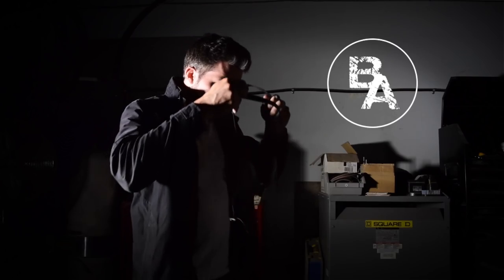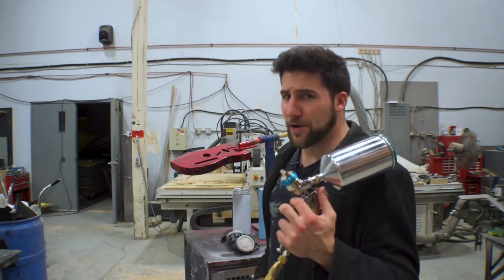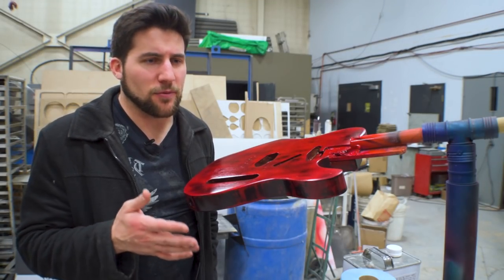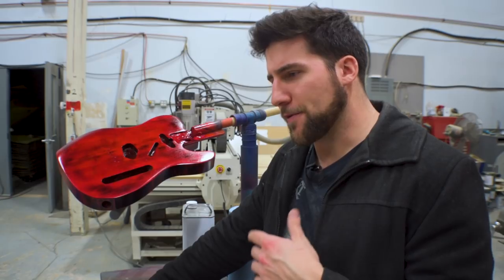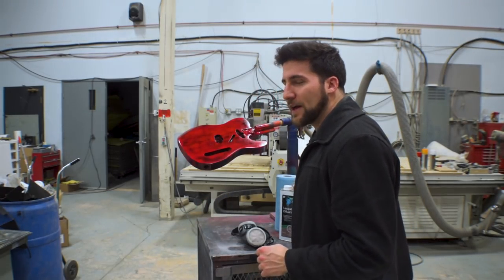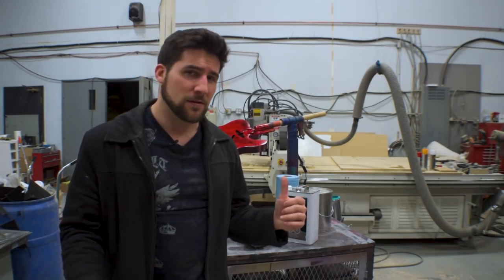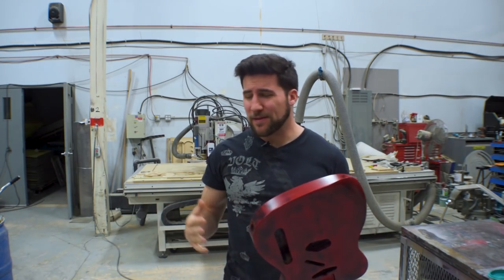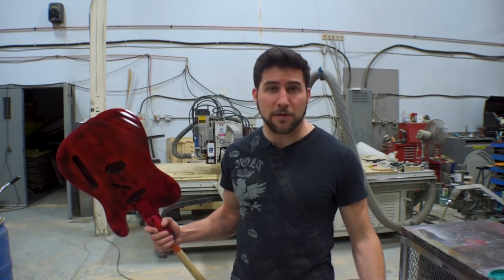How to Paint With Nitrocellulose Lacquer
Nitrocellulose lacquer can give a beautiful finish if it's used properly. If you're going to be working with it, there are some things you should know.

Stringed instrument lacquer quart
Stringed Instrument Lacquer Spray Can
Full face respirator